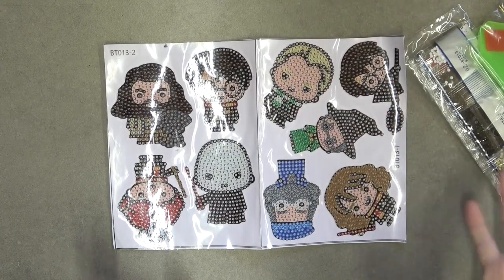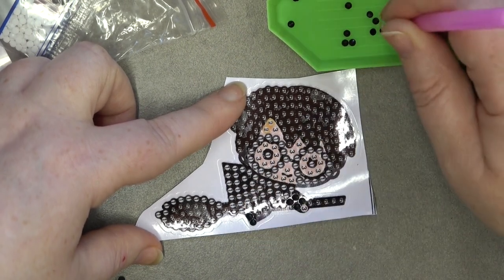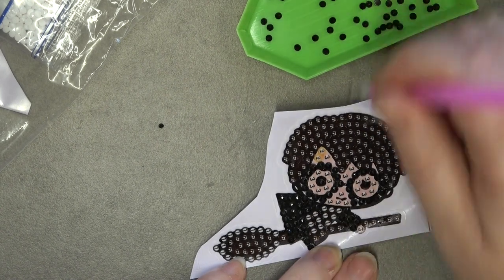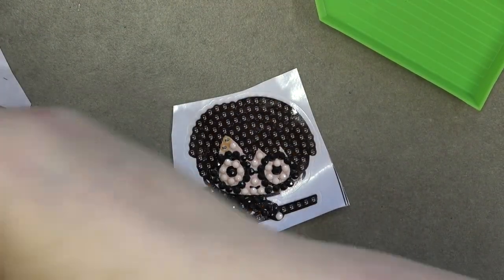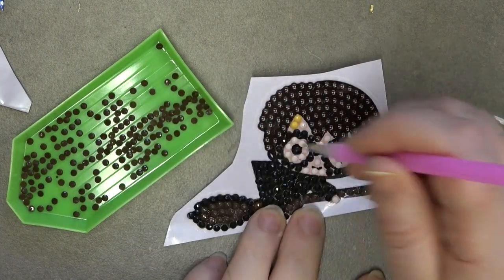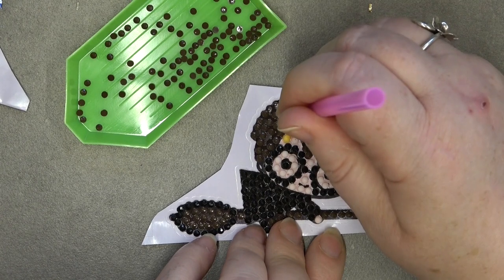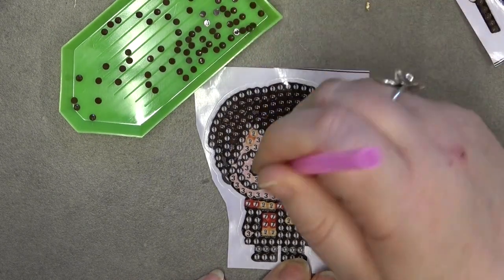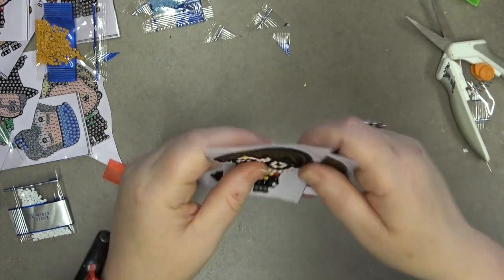Harry Potter Diamond Art Painting Stickers